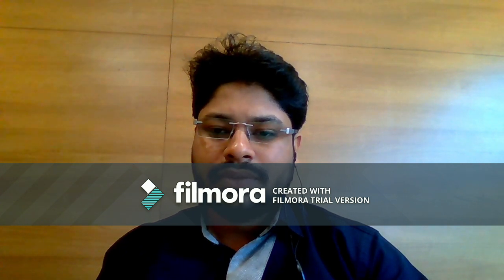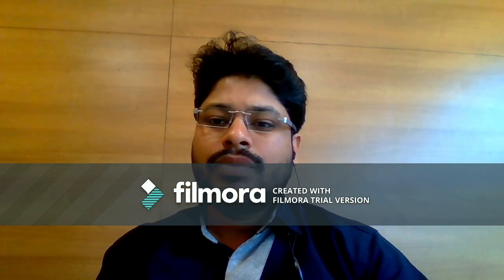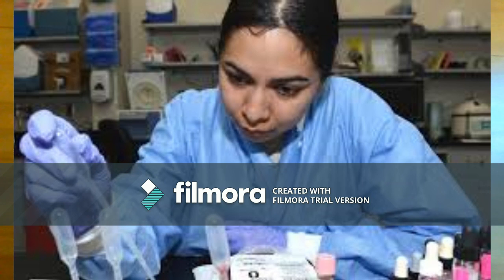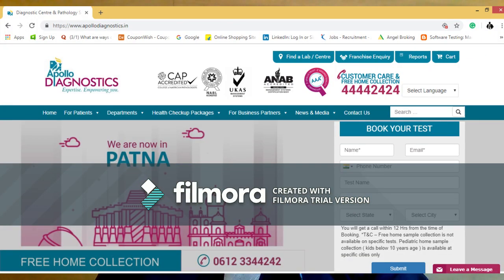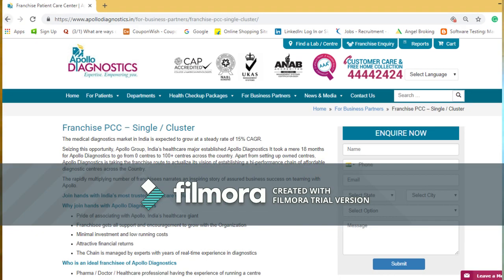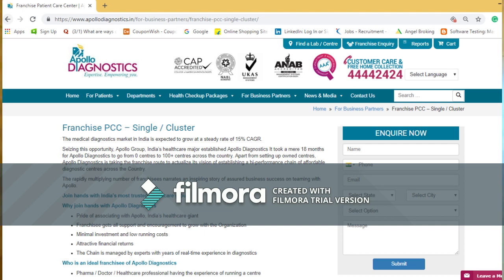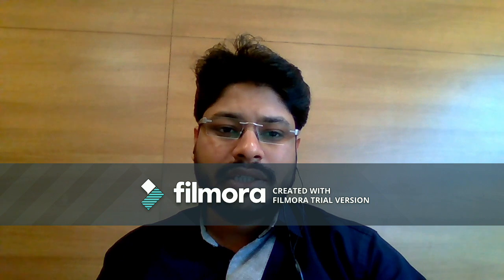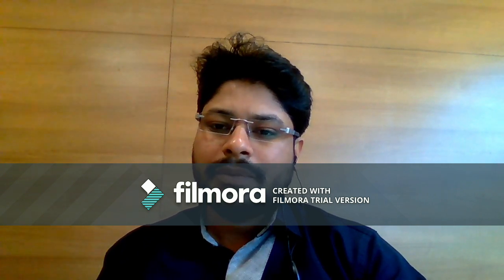Apollo Diagnostics Franchise 2020 | Low Investment Medical Business | Minimal Setup Cost Required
Consult with Me Before Starting a Business.

Need a consultation before opting for any of the Franchisees/Business then you talk to us and we will help you give the Right Advice.

The 15 Minute Session can be done online via Zoom, Hangouts, WhatsApp Video Call or can be done over a call as well, as per your choice.

and keep yourself updated with the recent videos.

Apollo diagnostic is a well known brand in medical sector in India and they are operational all over India. Apollo Hospitals and their branches are available in the entire country and company has started allotting their Diagnostic franchise. This is an established business and If anyone Interested to do business in Medical sector then they can opt for this option.

It is good for Doctors and Medical lab attendants, If somebody opens this in tie up with a clinic or Hospitals then it can earn gold for them.

Apollo prices are competitive and they have facility to test all the Test. many small Hospitals and Clinics are also using Apollo Diagnostic laboratory test option for their patients.

Apollo Diagnostics is a well trusted brand in India.

apollo diagnostics franchise profit
apollo diagnostics franchise cost
apollo diagnostic report
franchise business opportunities in india

apollo diagnostic reports online
medical sector me franchise le
best business opportunity in medical field

Top 10 business in India
Top 10 Franchise in India
High Return Franchise Business
Best Business in India

How to Start Franchise Business in India, Small Business Ideas, Best Franchise in India, Top franchise in India, Running Franchise in India, Small Business Ideas in India. Franchise Business with low cost of Investment. Franchise with Higher Returns, Franchise with Guaranteed Returns. Super Market Business in India. Top 10 franchise in India. Top Franchise in South India, Top franchise in North India, Top franchise in India, Top franchise in Bangalore, Top franchise in Delhi, Top franchise in Mumbai, Top franchise in Kolkata, Top franchise in Lucknow, Top franchise in Vrindavan. Top franchise in Mathura. Best Business Ideas, Ideal business Investments, Ideal Investors, Higher Return Businesses.

franchise india
franchise business in india
business ideas
business franchise opportunities
best franchise business in india
business ideas
business plan
small business
new business
online business
best business
business movie
how to start business
home business
business studies
business idea
business kaise kare
small business ideas
business man
new business ideas
business ideas in india
business management